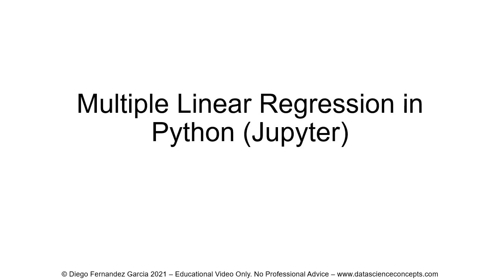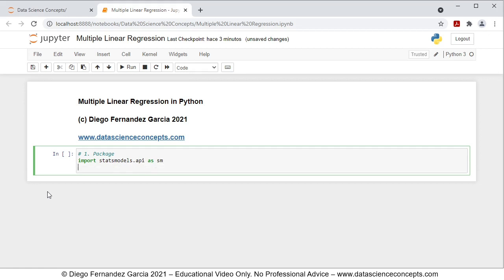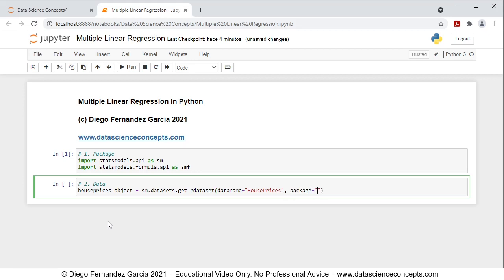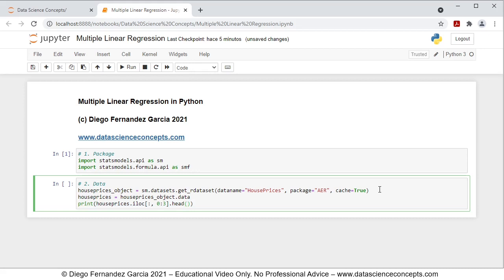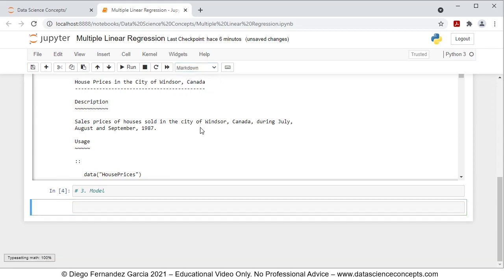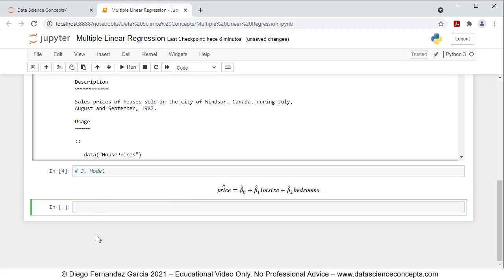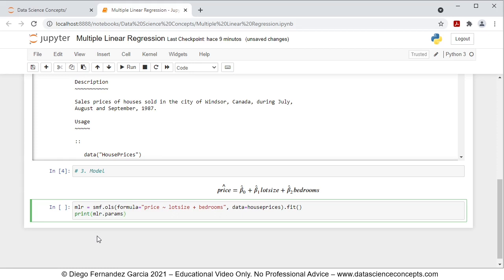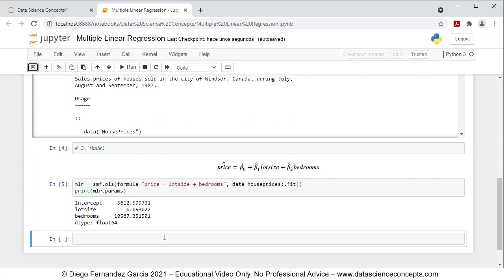Multiple Linear Regression in Python (Jupyter)